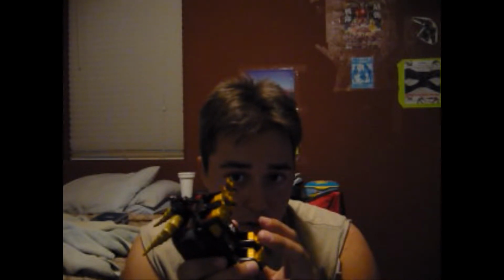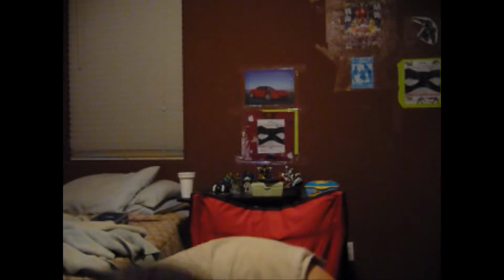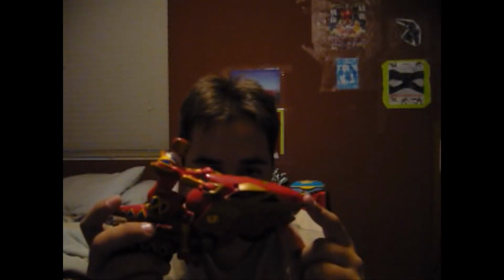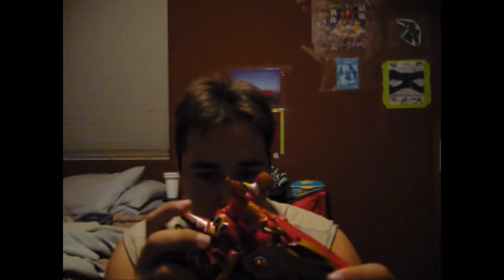V-Log Dino Thunder Power-Up Ha #3.wmv